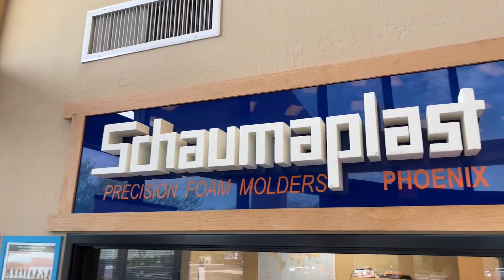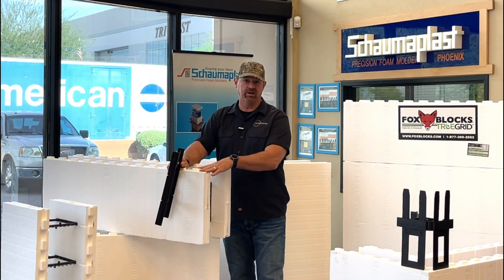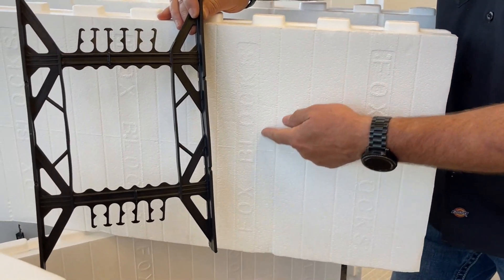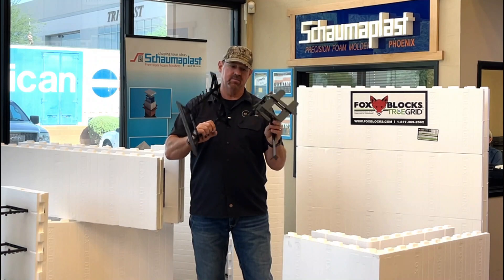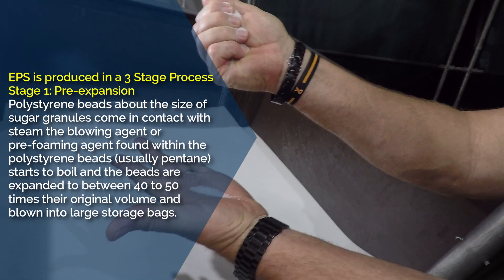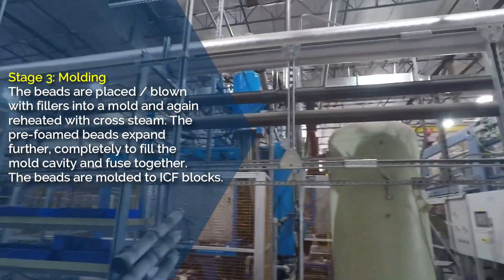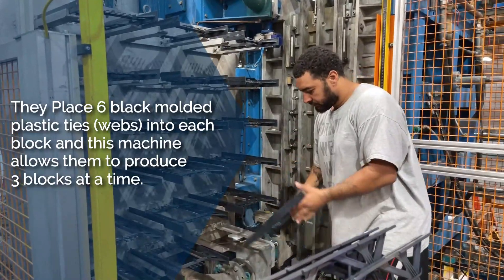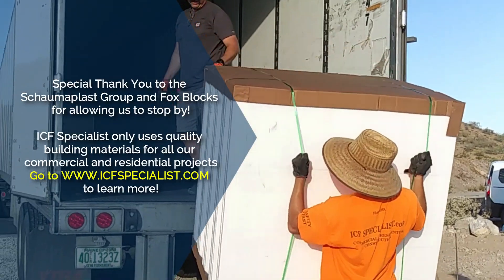Why Fox Blocks? Come Take a Tour!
Gary and Vicki from ICF Specialist take you on a tour of Schaumaplast in Phoenix Arizona where Fox Blocks are manufactured. ICF Specialist only uses quality building materials for all our commercial and residential projects. See why we choose Fox Blocks!

If you didn’t know…Insulated concrete forms (ICF) are hollow foam blocks that are stacked into the shape of the exterior walls of a building, reinforced with steel rebar, and then filled with concrete. Insulated concrete forms combine one of the finest insulating materials - Expanded Polystyrene (EPS) - with one of the strongest structural building materials - steel reinforced concrete. The result is a wall system of unmatched comfort, energy efficiency, strength and noise reduction.

ICF Specialist only uses quality building materials for all our commercial and residential projects

Special Thank You to the Schaumaplast Group and Fox Blocks for allowing us to stop by!

We value your questions about our services and ICF Construction. Thank you!